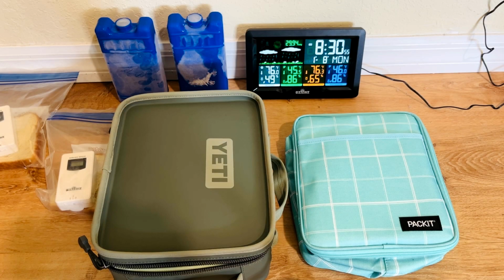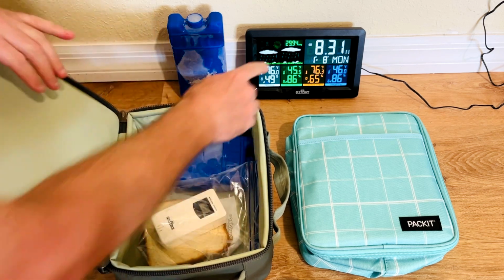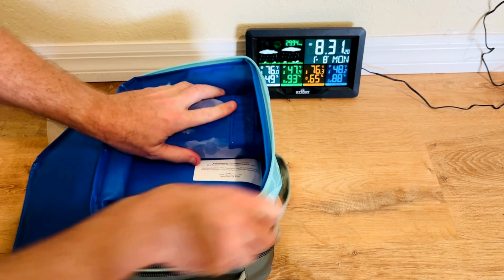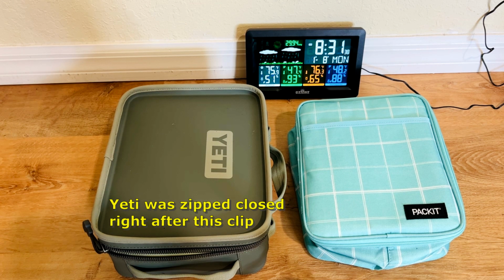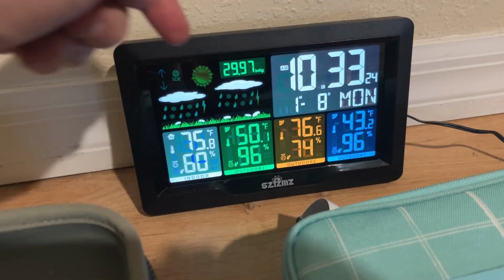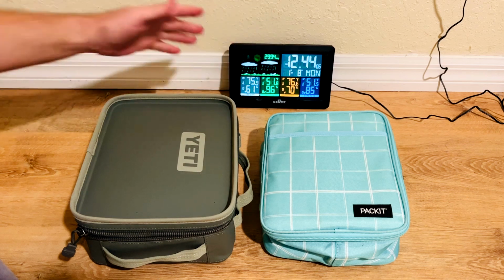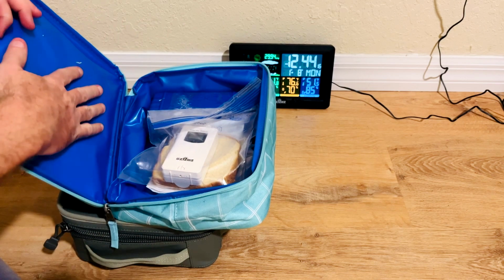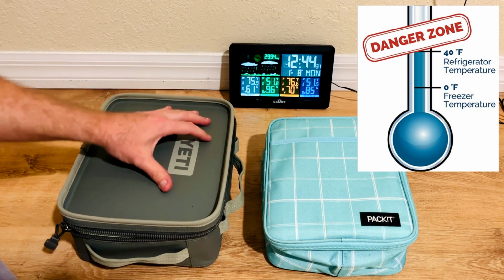Yeti vs Packit Lunch Box - 4 hour Test with ice packs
Link to buy Lunch Boxes

Chapters:
0:01 - Intro & packing
0:46 - after 1 hour
0:52 - after 2 hours
0:59 - after 3 hours
1:05 - after 4 hours & summary